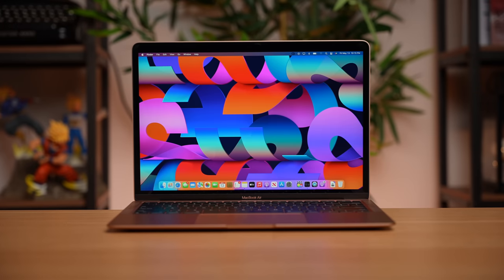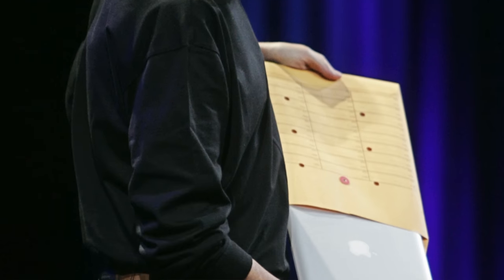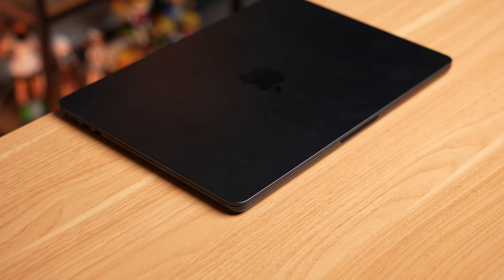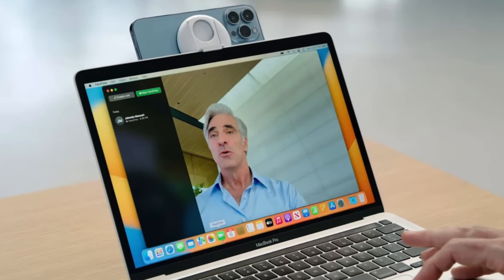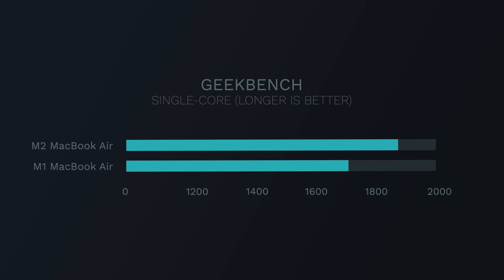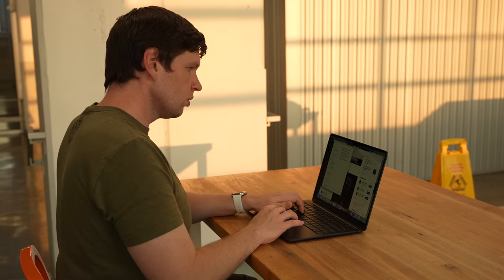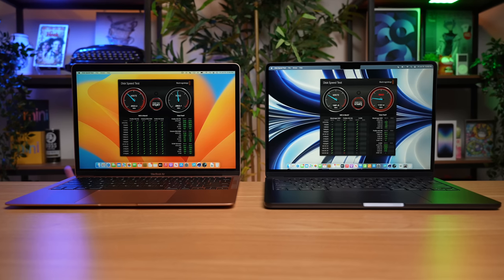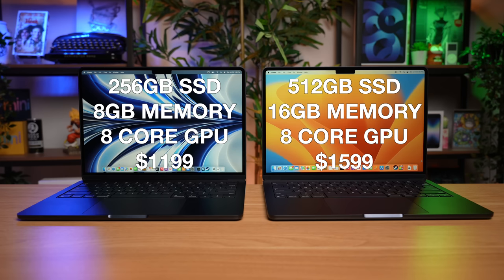M2 MacBook Air Two Weeks Later - THE TRUTH!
The M2 MacBook Air was one of Apple's most anticipated Macs in recent years and in a lot of ways perhaps there was no way that it could have lived up to everyones expectations after waiting over a year since the refresh of the first M1 MacBook Air. However, I think that the M2 MacBook Air finally gives the MacBook Air the redesign it needed to live up to the internal apple silicon update, however there are some issues with this laptop that could have you second guessing if it is the right one for you.